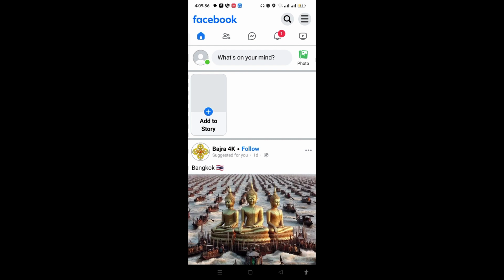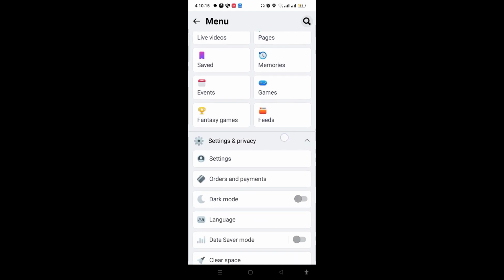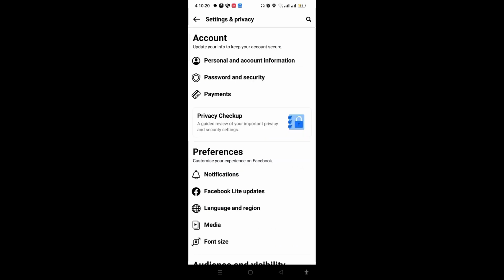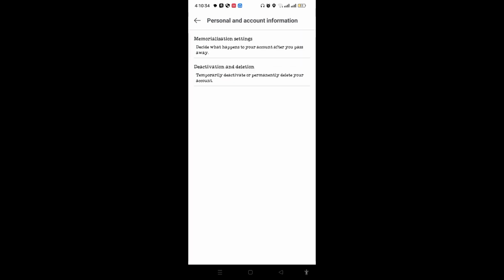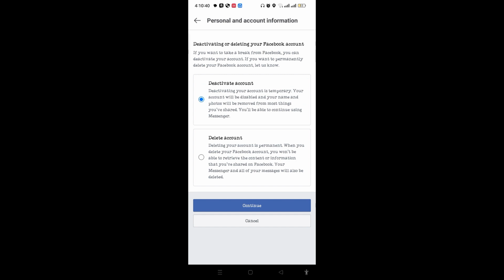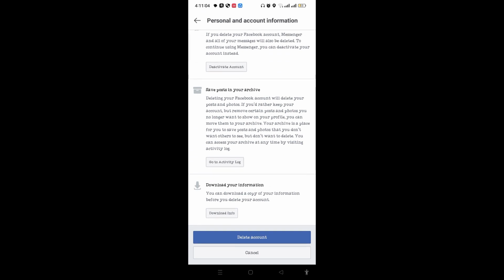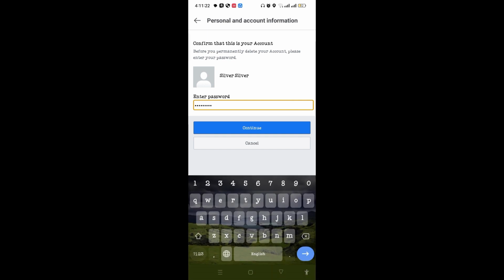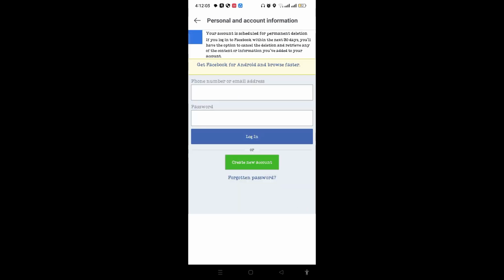How to Delete Facebook Lite Account | Permanently Delete Facebook Lite Account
Learn, How to Delete Facebook Lite Account.

In this video, I'll show you how to delete your Facebook Lite account permanently. If you're no longer interested in using Facebook Lite, or if you want to delete your account for other reasons, this video will show you how to do it.